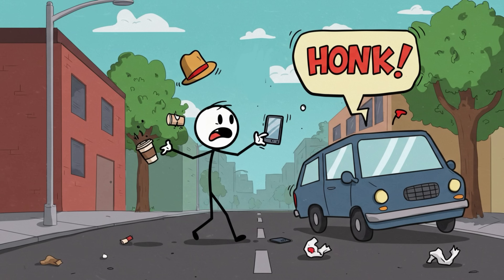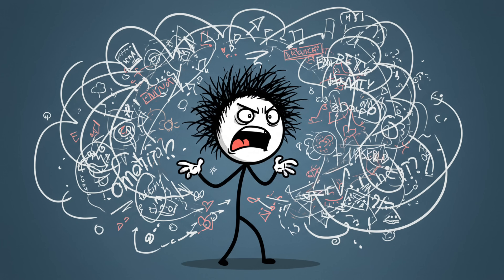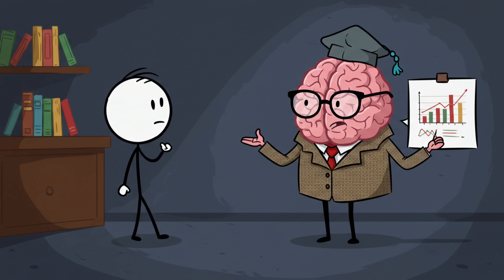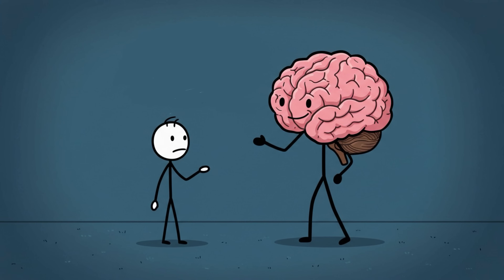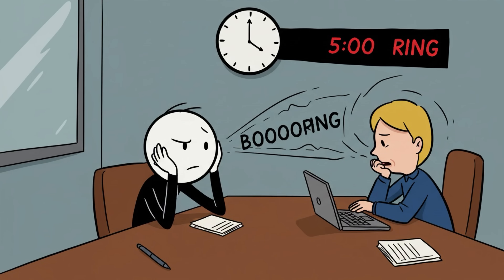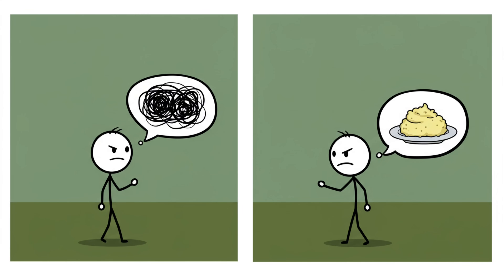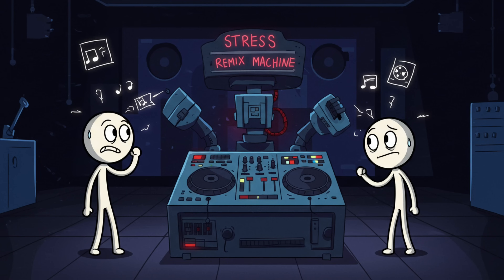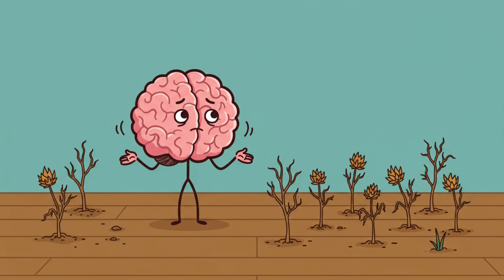How Stress Makes Your Brain Misremember Events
00:00 The Stress Blur Effect
01:16 Fake Confidence Memories
02:14 The Blackout Button
03:22 Stress Time Warp
04:30 Emotional Hijack Memories
05:31 The Stress Remix Machine
06:35 Stress Amnesia Hangover